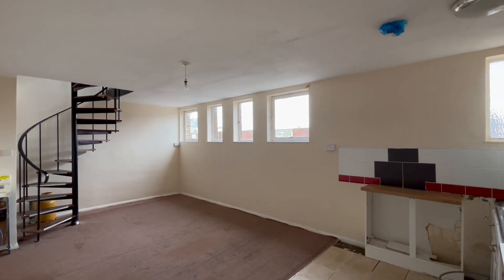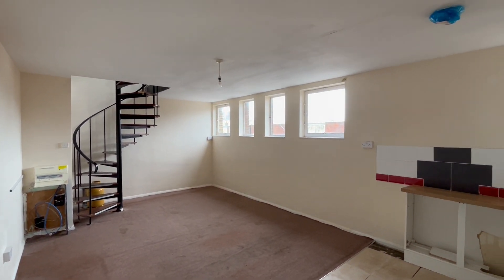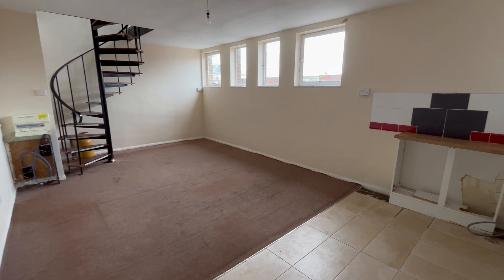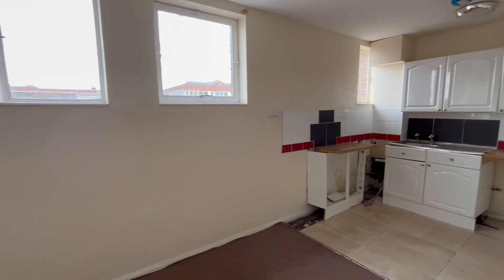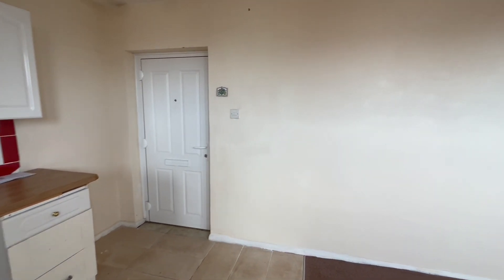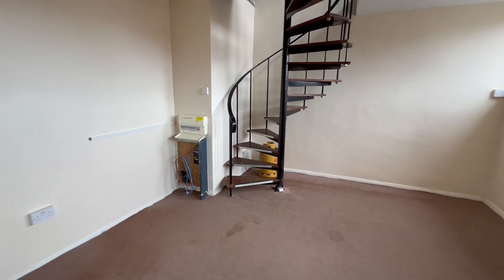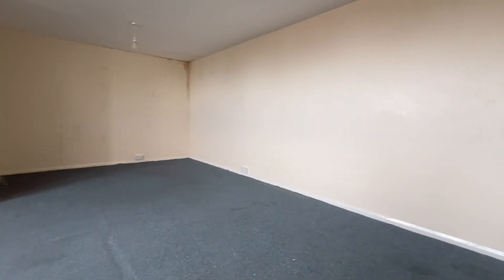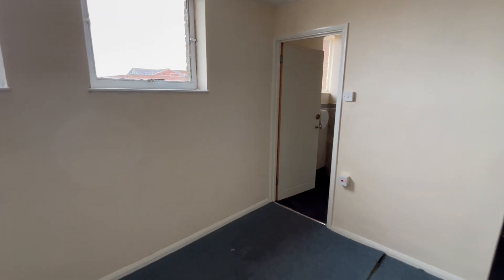Video Walkthrough - The Centre, Margate - Apartment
CASH BUYERS ONLY - NO CHAIN WITH THIS GOOD SIZED 1 BEDROOM FLAT LOCATED IN THE CENTRE IN MARGATE WITH ALL THE SHOPS, BARS AND RESTAURANTS ON THE DOOR STEP. The large flat is split over two floors being connected by a spiral staircase with a bedroom and shower room on the top floor and a open plan large living room/kitchen below. The property is entered via a security gate and would make a good holiday rental.